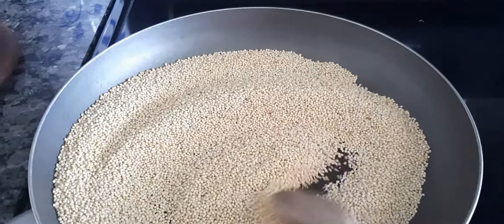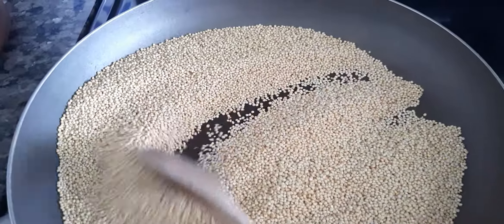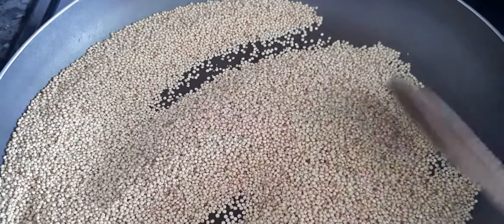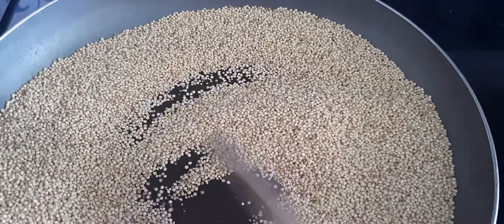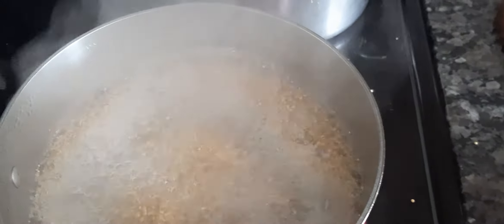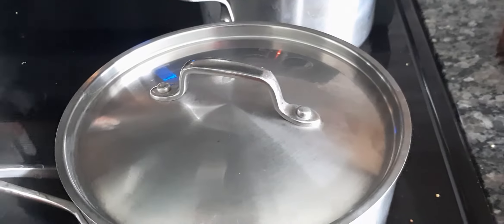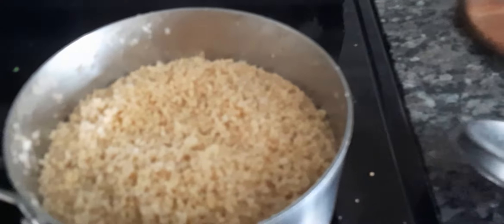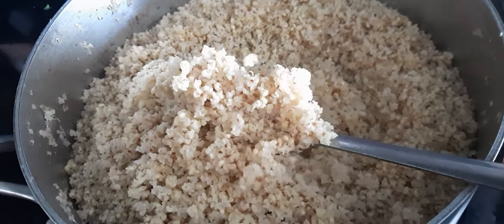How to cook Roasted MILLET .Good food!!!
Roasting millet is optional.
1cup of Millet  goes with 2cups of water.
Cook millet in 25 minutes .It is always good to cook your food on low heat once it is boiling.